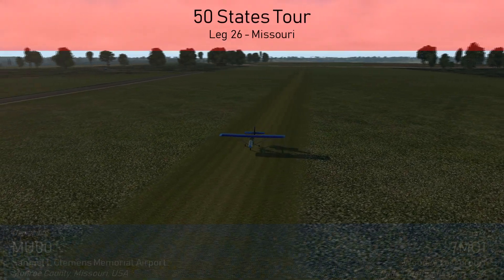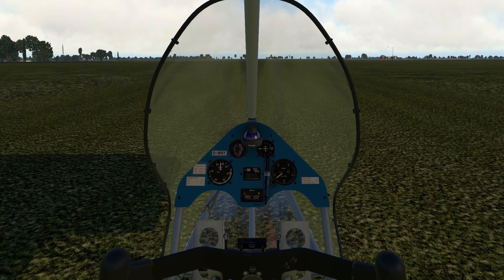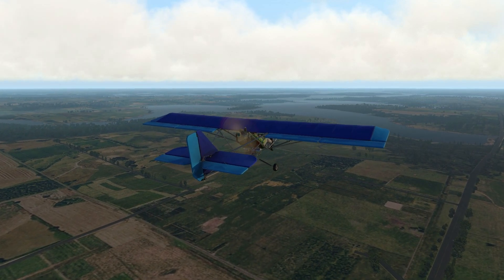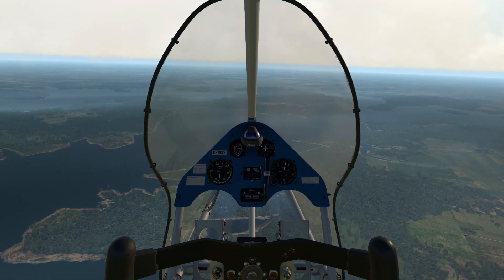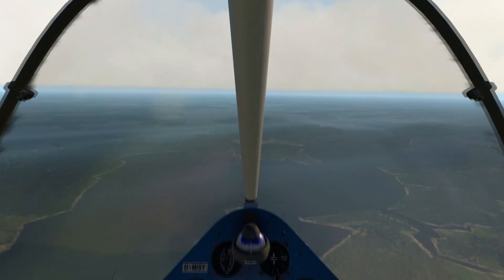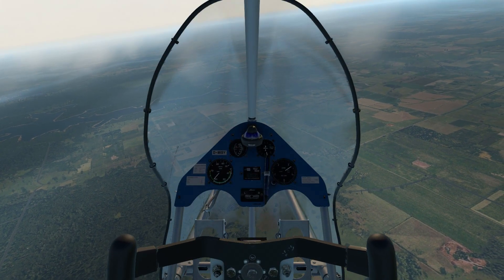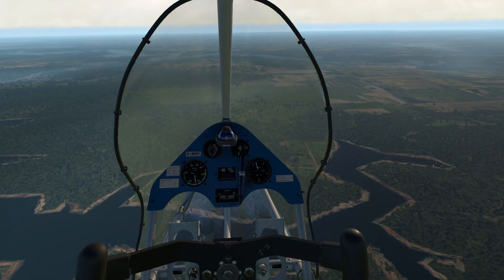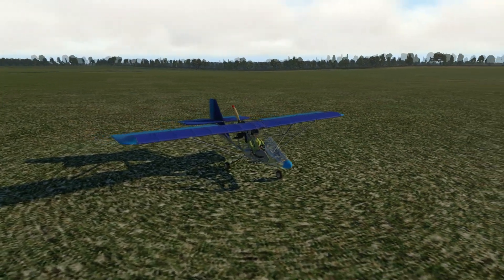X-Plane 11.21! 50 States Tour - Leg 26 - Missouri! Mark Twain Lake!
Today, we fly over Mark Twain Lake. I love how this lake looks from the air! [MU00] Samuel L Clemens Memorial Airport (Pvt), Monroe County, MO, to [7MO1] Wood Acres Airport (Pvt), Ralls County, MO!

v11.21
HD Mesh v4
SkyMaxx Pro v4.6
Default Aerolite 103